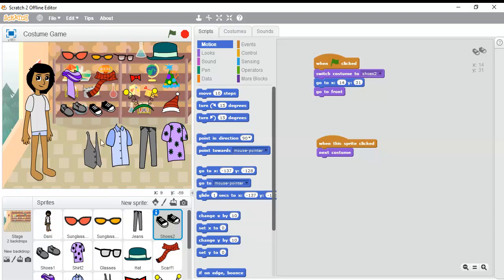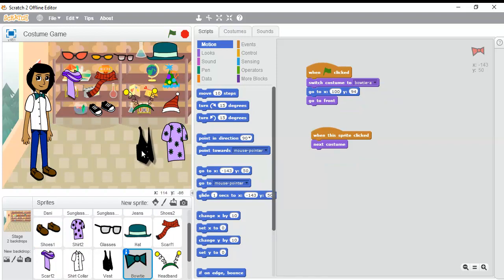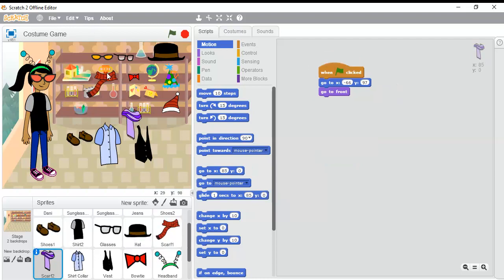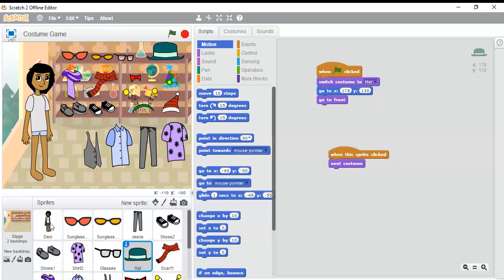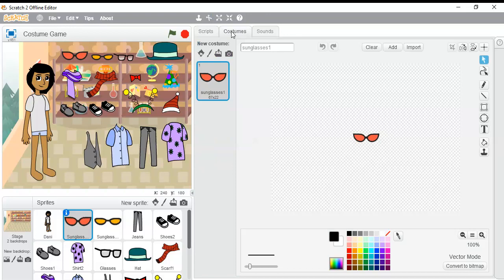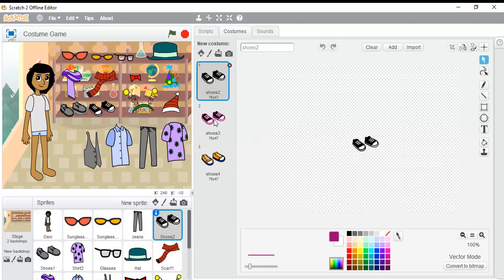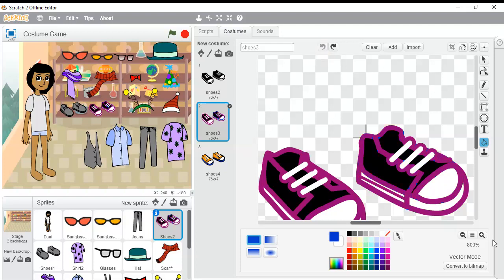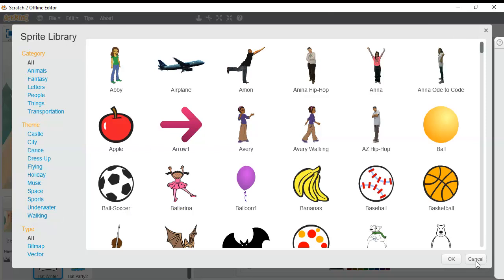COSTUMEGAME | BY KARTIK SINGH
Hi Friends! I'm Kartik and today I'm going to show you how to make a Costume Game in Scratch.

VIDEOS

Hope you'll focus on this